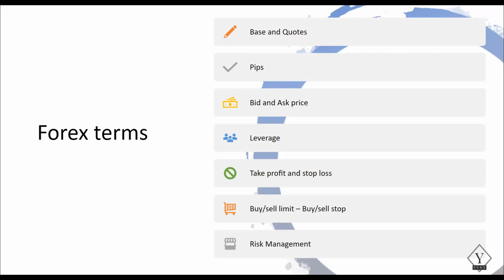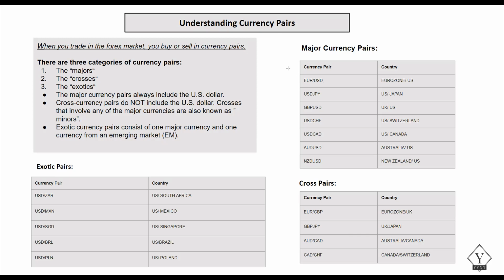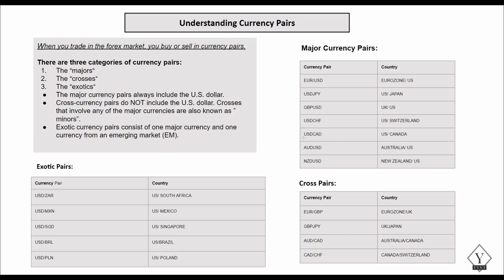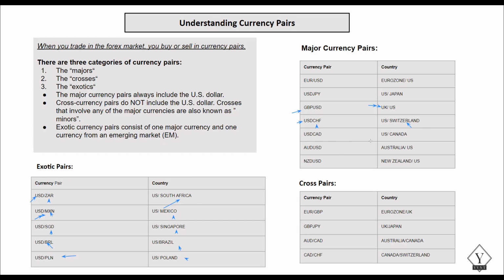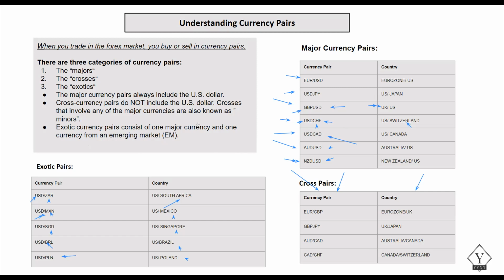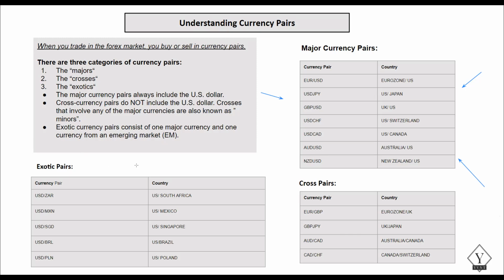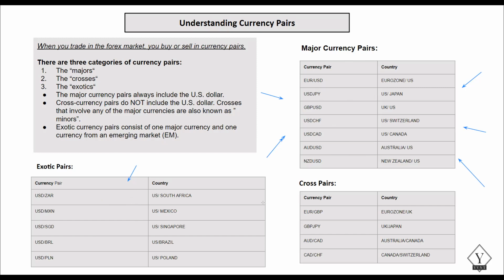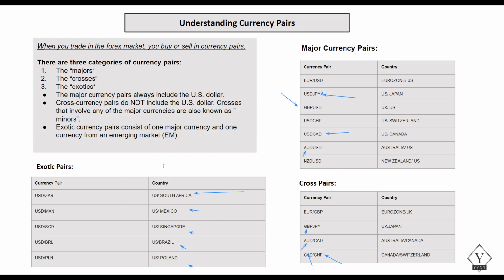3.Beginner course | What are currency pairs | Forex pairs